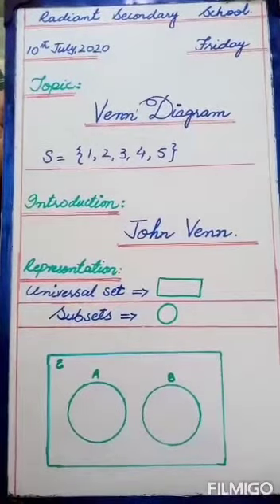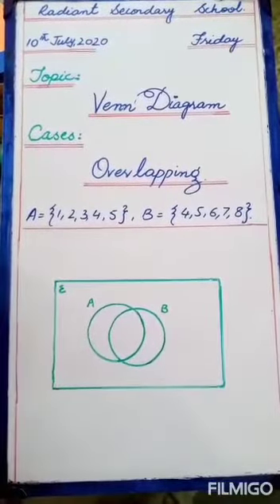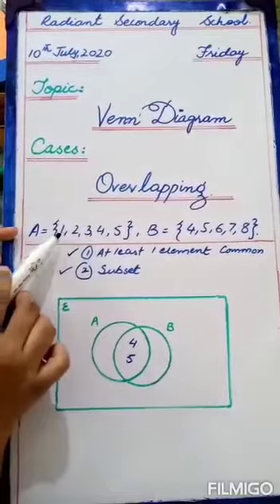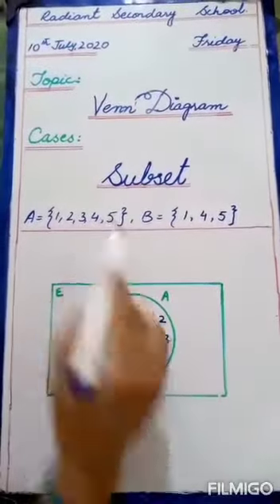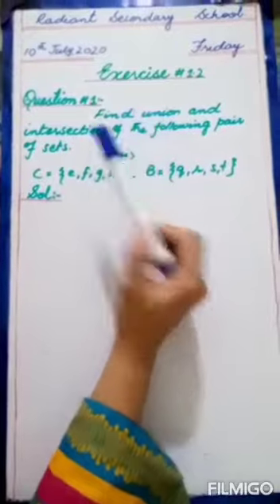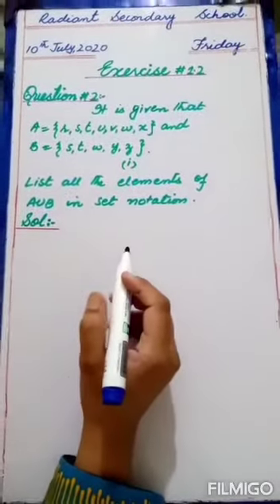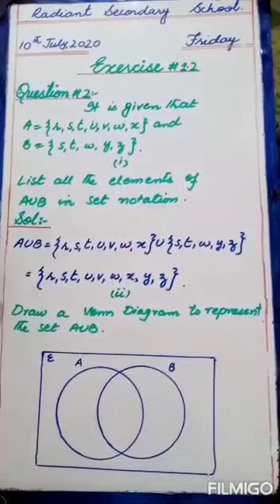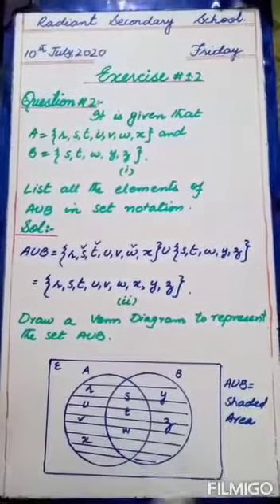Class 7rh,lecture# 12